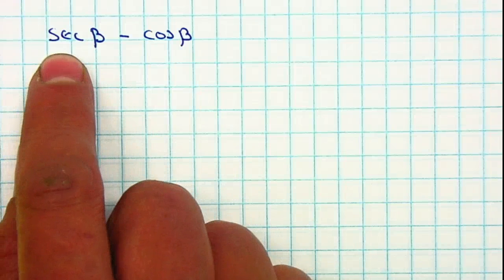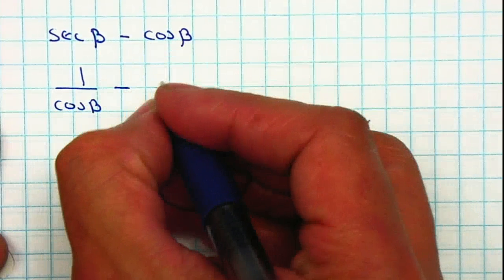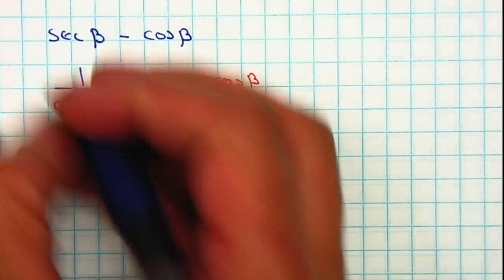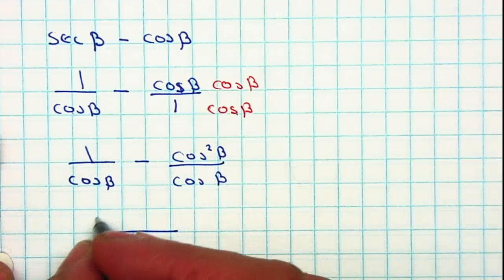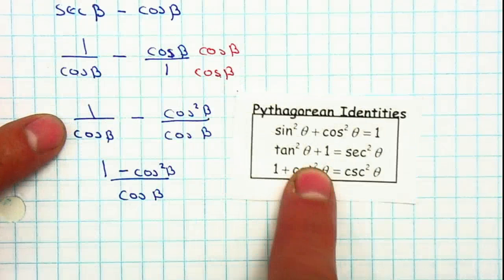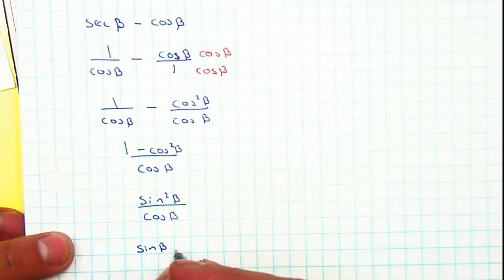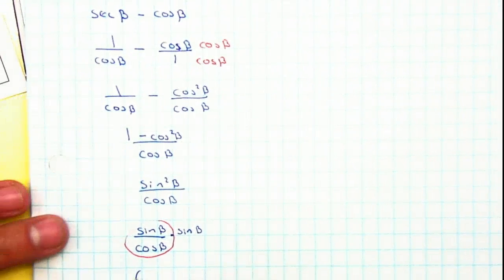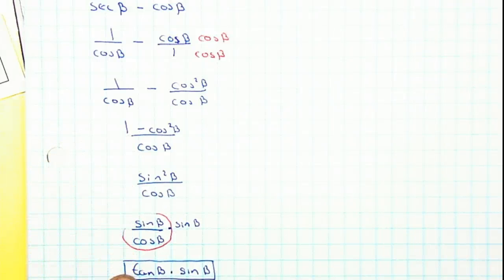P2 Trig Unit 5 Simplify Trig Identities